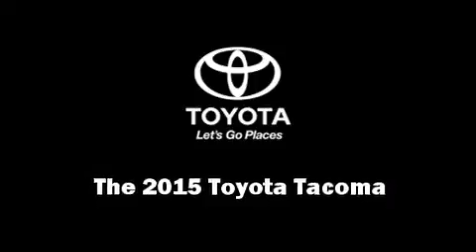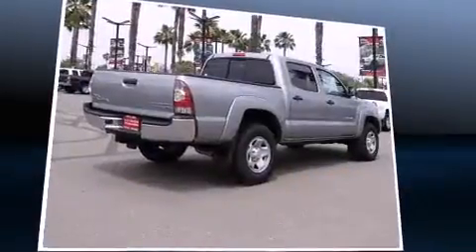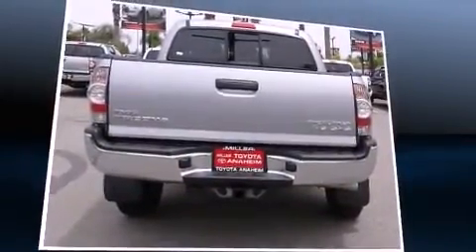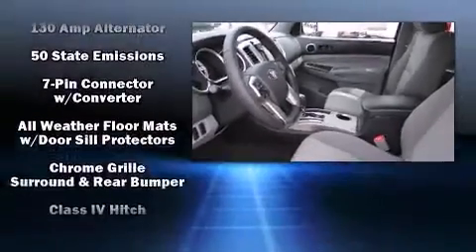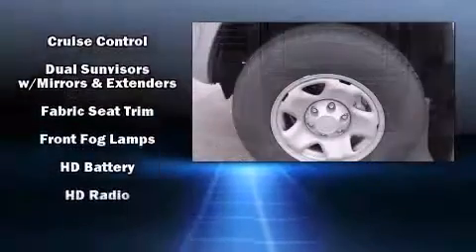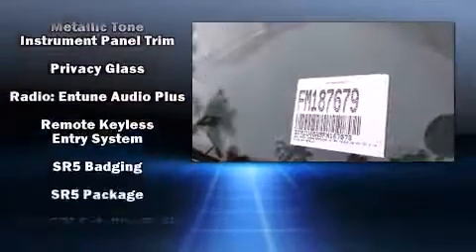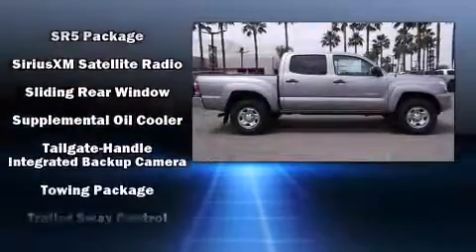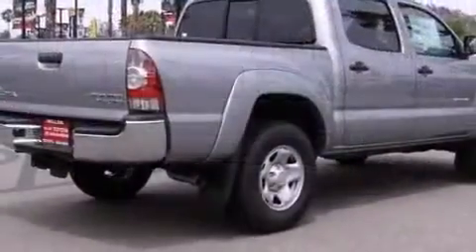2015 Toyota Tacoma PreRunner V6 in Anaheim, CA 92801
1331 N. Euclid St.

Discerning drivers will appreciate the 2015 Toyota Tacoma. This 4 door, 5 passenger truck is waiting for you to take home! It features an automatic transmission, rear-wheel drive, and a 4 liter 6 cylinder engine. Top features include power windows, a rear step bumper, air conditioning, front fog lights, telescoping steering wheel, skid plates, a trailer hitch, and 1-touch window functionality. Toyota ensures the safety and security of its passengers with equipment such as: dual front impact airbags with occupant sensing airbag, front SIDE impact airbags, traction control, brake assist, anti-whiplash front head restraints, a panic alarm, and ABS brakes. With electronic stability control supplementing mechanical systems, you'll maintain precise command of the roadway. We have the vehicle you've been searching for at a price you can afford. Please don't hesitate to give us a call.